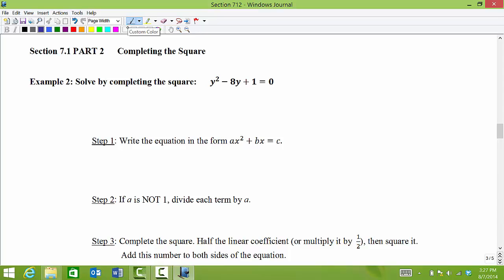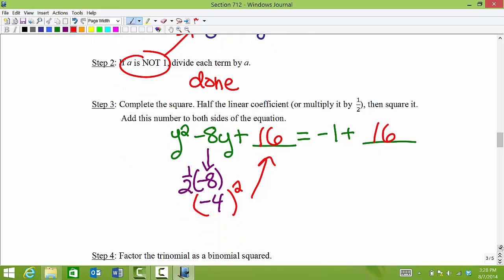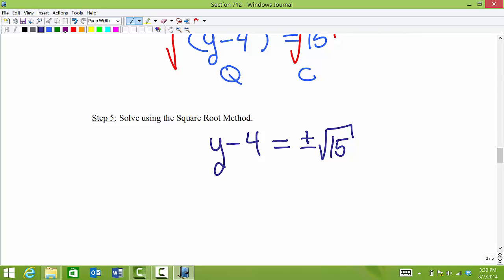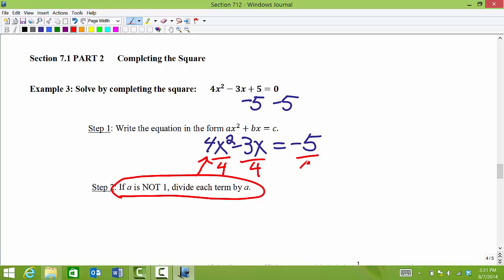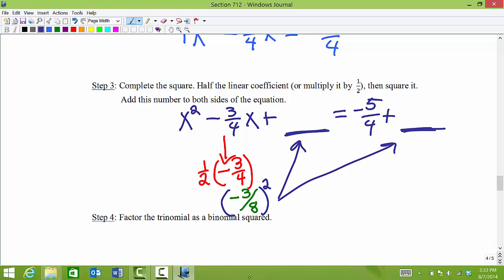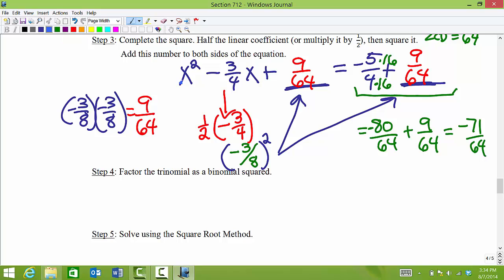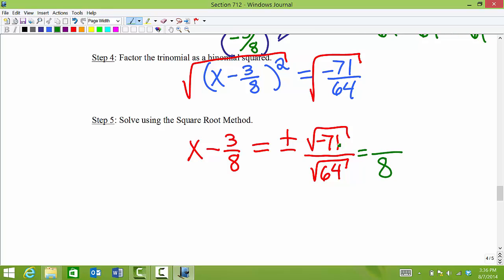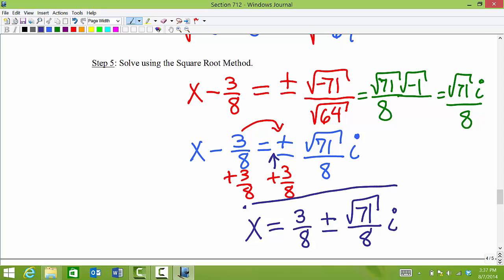MATH 0310 Section 7.1 PART 2 (2/3)